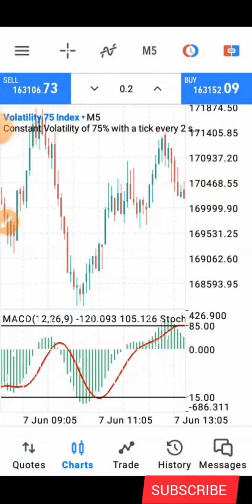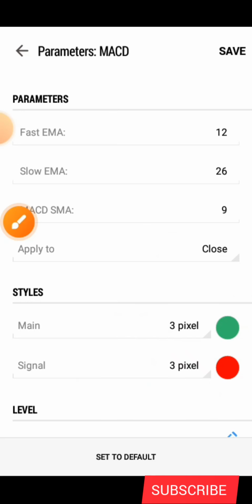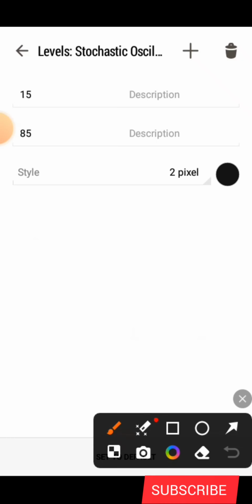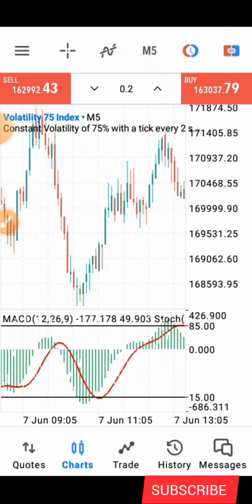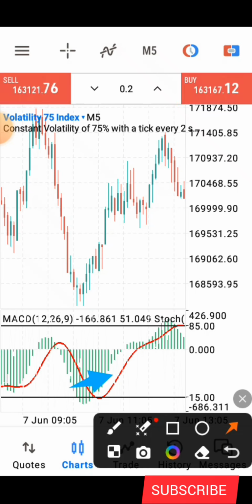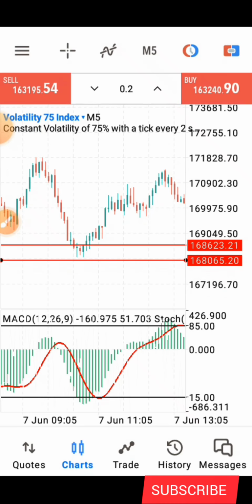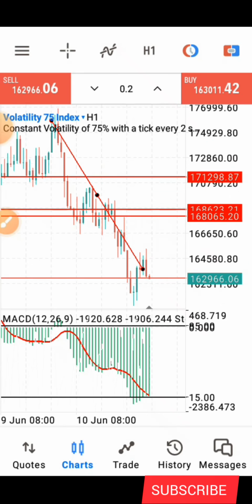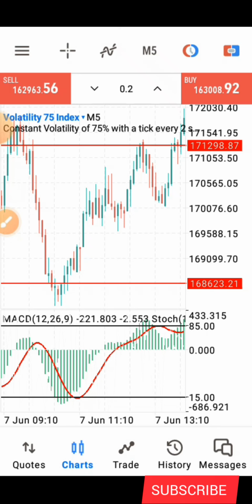Volatility 75 Index strategy/ With This powerful strategy you can grow a $10 Account